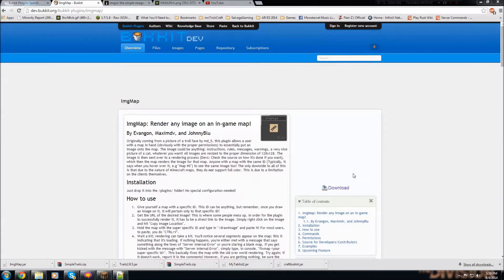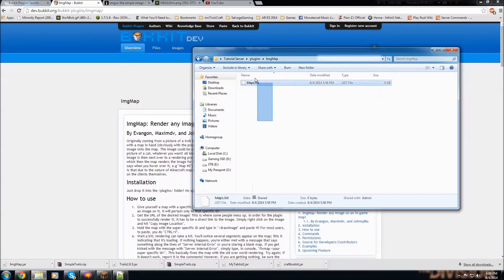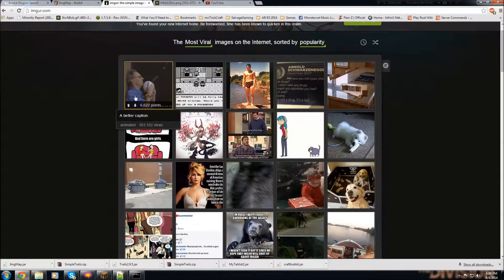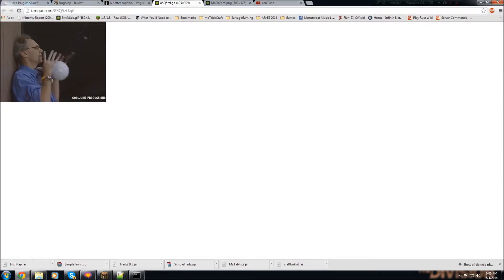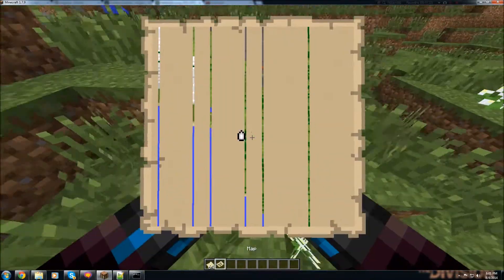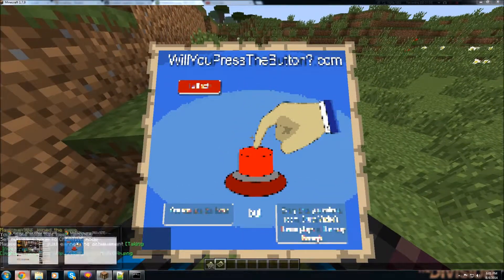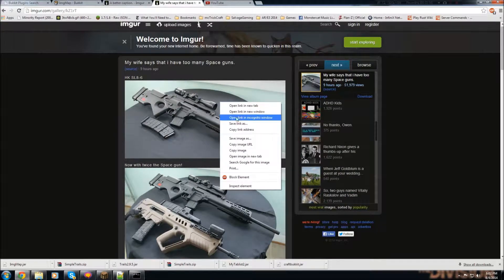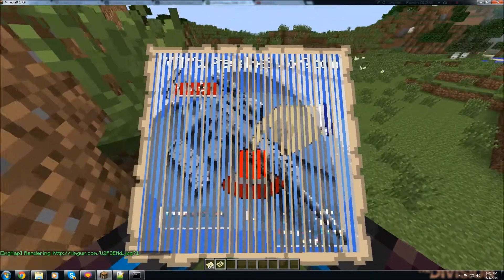ImgMap | How to Use and Install | Bukkit 1.7.9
Turner / Plugin Information Below

Hopefully this has helped you in some way shape or form :). I Greatly Appreciate It! ❤❤❤